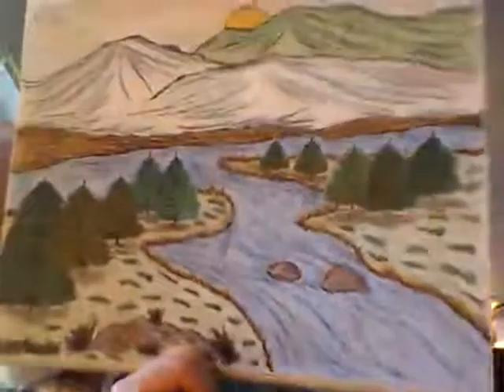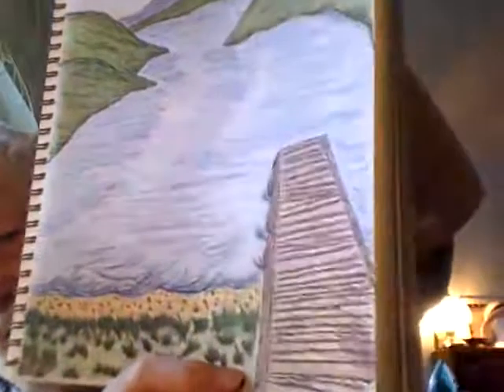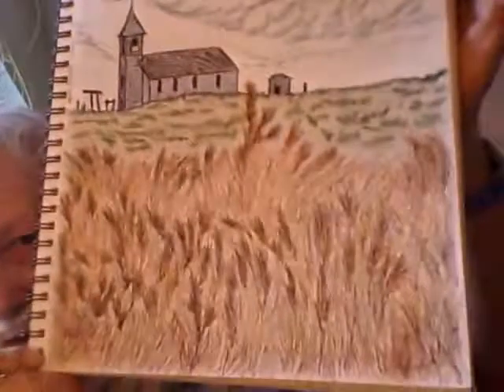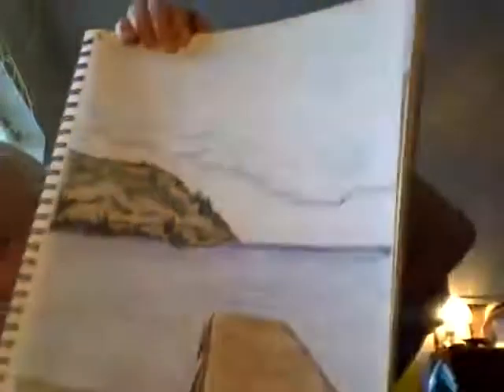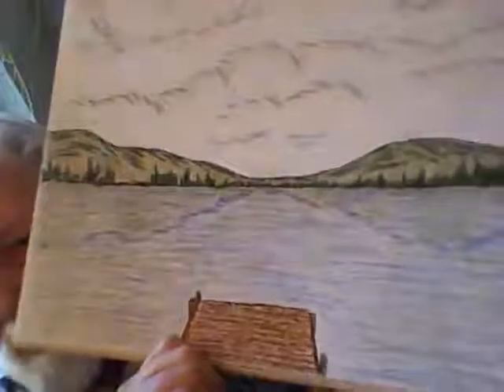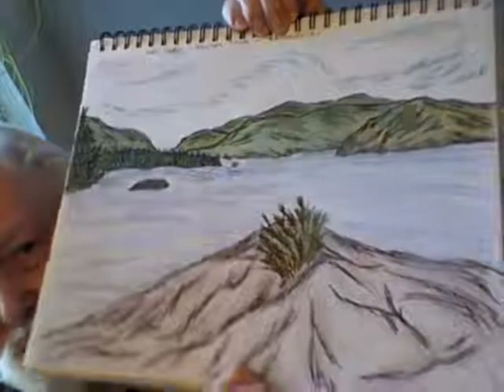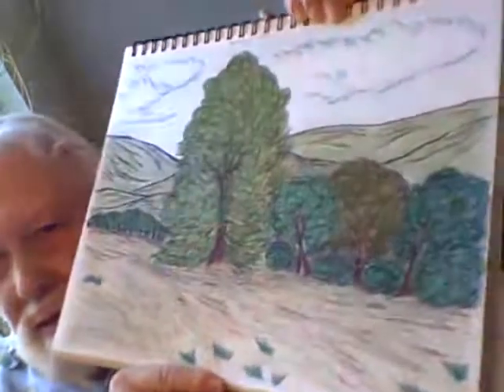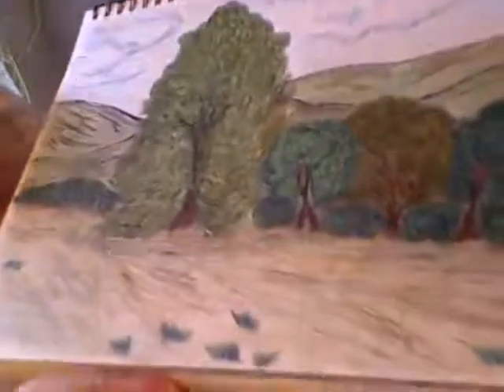Art Ann 1